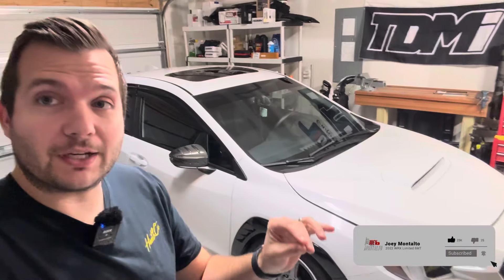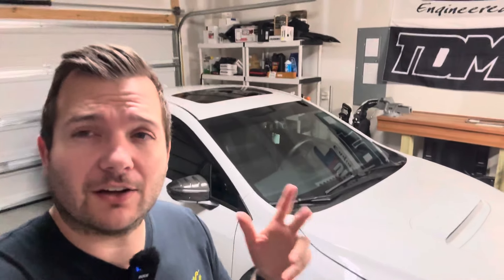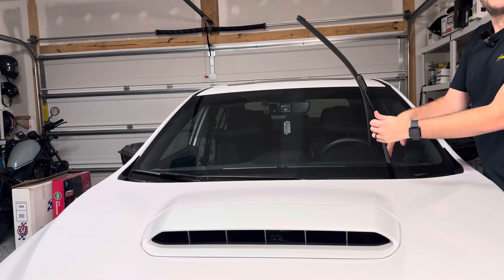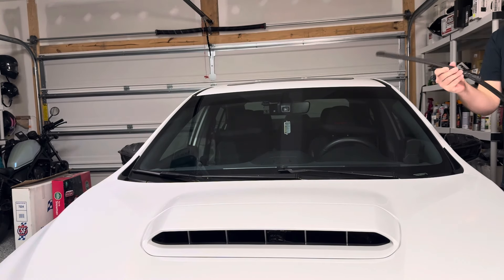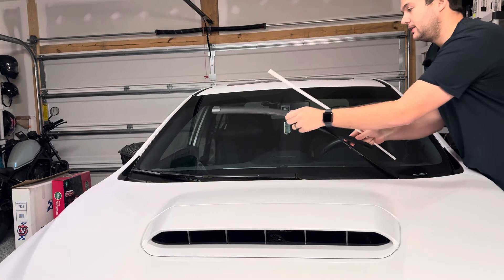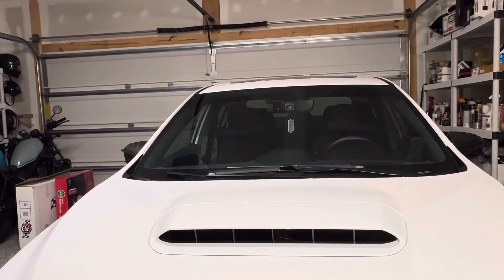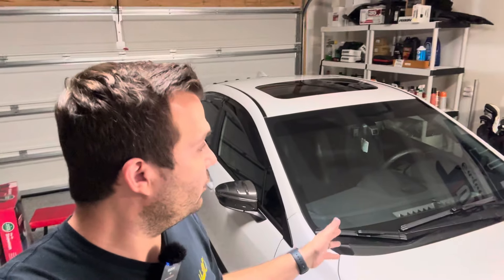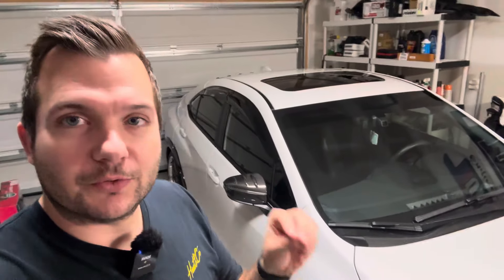22+ WRX Wiper Blade Replacement // Quick and Easy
Today we are doing a quick and easy video.
We are replacement the wiper blades!

Next week is Thanksgiving and black Friday!

Time to pick up all the maintenance items and parts you need as almost everything is discounted this time of year!